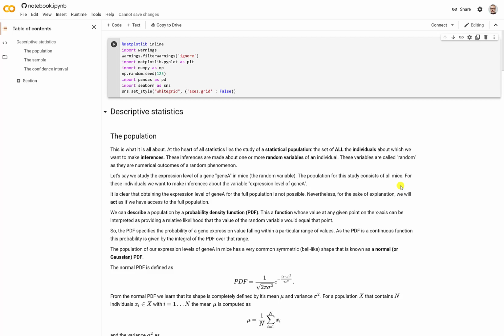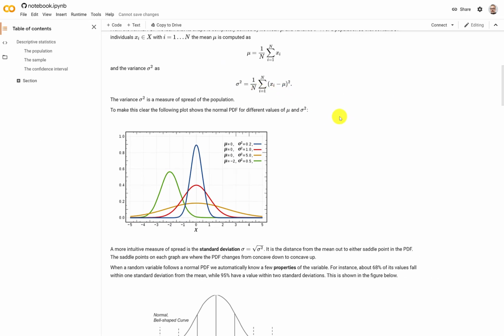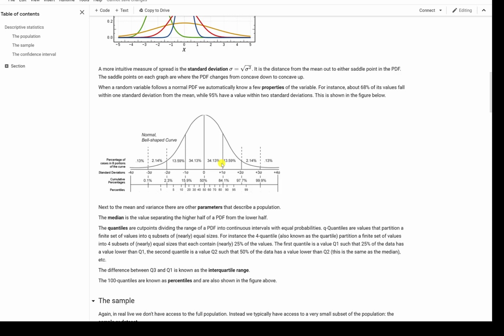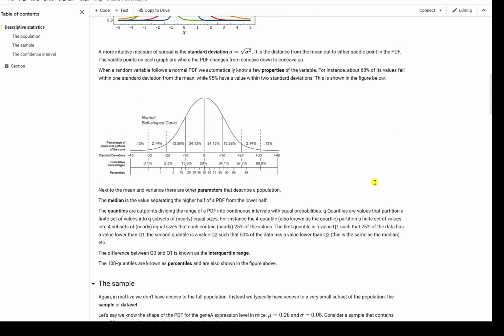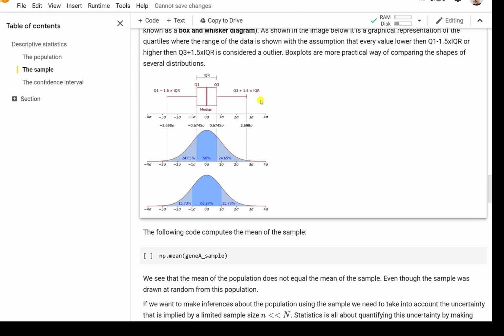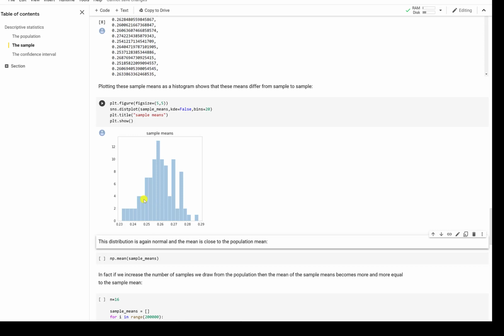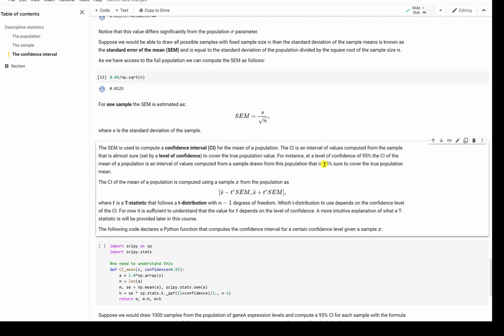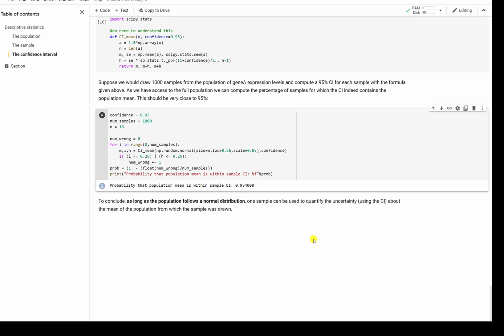D012513A UGent -- Descriptive statistics